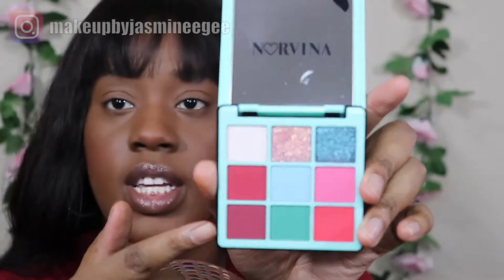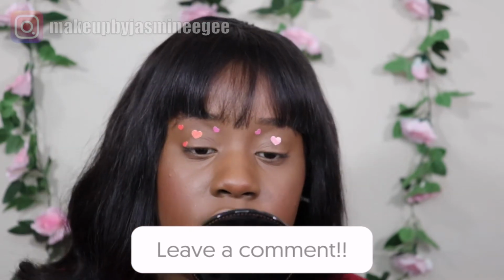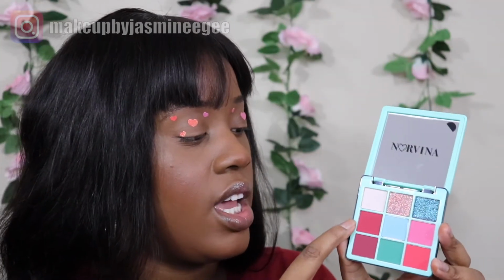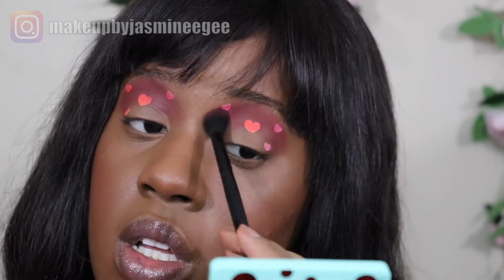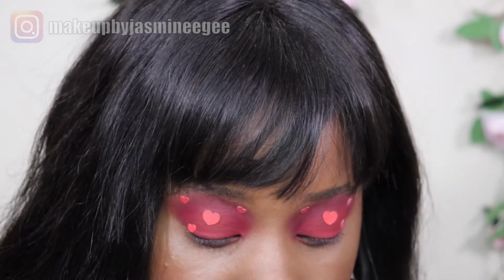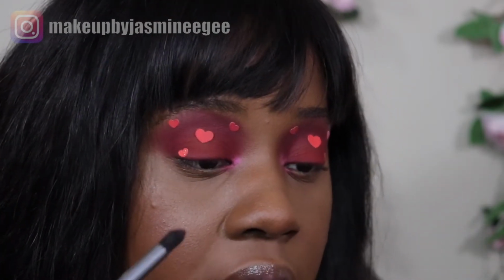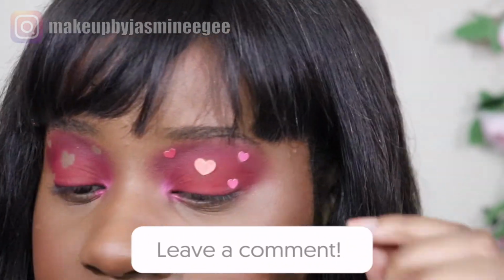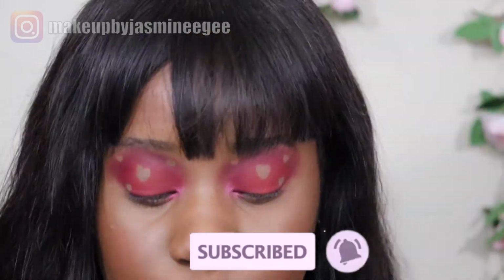Quick & Easy Valentines Look - Be My Valentines Day 10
Hey you guys! Welcome back! I hope you guys enjoyed this video! I most definitely recommend NorvinaMiniCollectionVolume3 especially if you guys travel a lot and don't have those colors!

Comment and tell me what other videos you would like to see on my channel.

Kisses, JasmineeGee ♡

Products I Used:
✗ norvina collection volume 3

Make sure to watch in 1080p HD ‼️ it’s sooo much better!